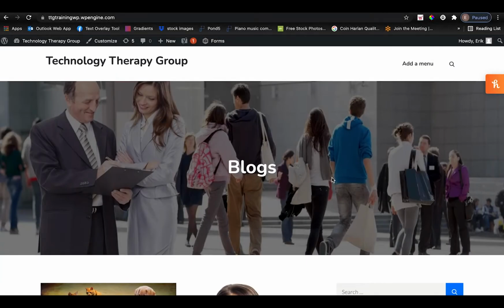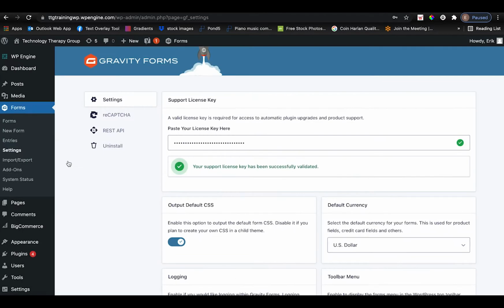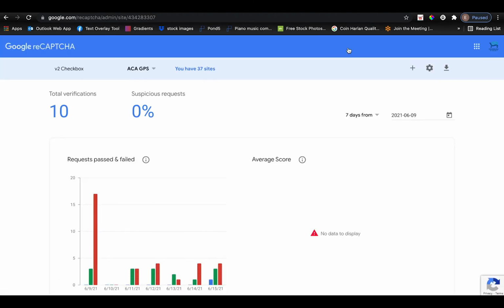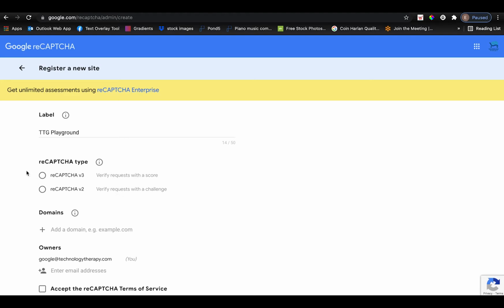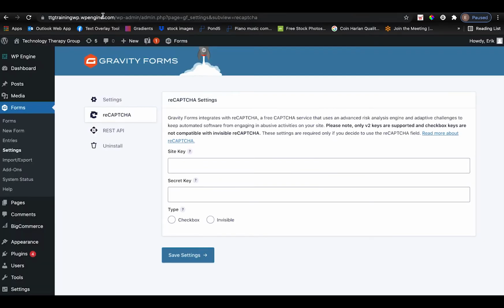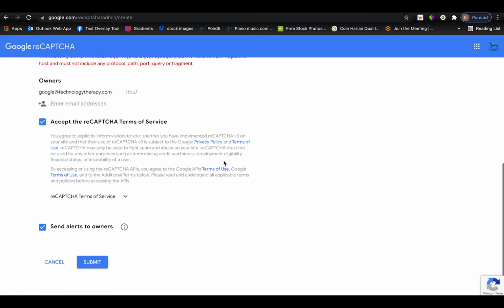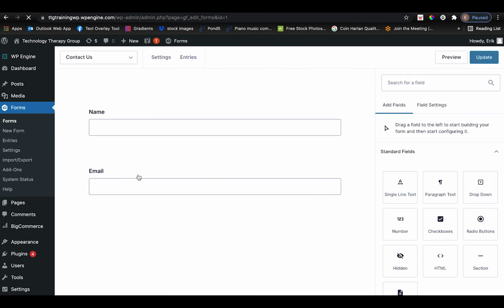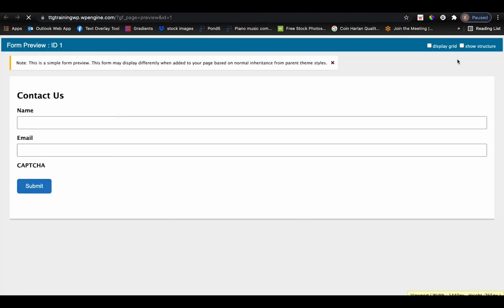Prevent Spam with reCAPTCHA on Gravity Forms | WordPress Tutorial 2021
Improve your website security by adding reCAPTCHA to your WordPress website in this Gravity Forms tutorial! Cut down on spam submissions and receive better leads through your Gravity Forms when you follow this reCAPTCHA tutorial from Technology Therapy Group.

🖨️ Transcript 🖨️
Today I’m going to be showing you how to install reCAPTCHA on your Gravity Forms on your WordPress website. The first thing you want to do is log into your website and navigate to your dashboard. From there on the left-hand side go to Gravity Forms, hover over it, then click on settings. You’ll notice there’s a section on the left called reCAPTCHA and that’s where you’re going to put in your 2 API keys.

You can get these API keys just by going to google, logging into your google account, and then going to this url If you are logged in, click where it says admin console. Press the plus icon to add a new website. You can name it whatever you like. In this case I’m just going to name it TTG Playground.

You will notice you have 2 options here: reCAPTCHA v2 and reCAPTCHA v3. ReCAPTCHA v2 is the type of captcha where you have to check off a little checkbox. ReCAPTCHA v3 is a newer version that is actually invisible.

Under the domain section you will want to put your website URL.

You are then going to be brought to a page where your two API keys are. I’m going to blur these out, so nobody takes them. But copy the site key first and paste it into your WordPress site where it says Site Key. Then copy your secret key and paste that in. Under type, you are going to select either checkbox or invisible based on whether you selected V2 or V3. Click save settings.

And then when I go to my Gravity Forms, I’m going to add a captcha to my contact form. To add it search for reCAPTCHA in the search box here. You will see it pop up and you can drop it right it. Click update, and when you preview the form, because I have the invisible captcha installed, it’s going to show a little badge in the bottom righthand corner that shows me that reCAPTCHA is in fact active on this form.

Technology Therapy Group is dedicated to empowering business owners like you to improve their digital know-how. Our mission is born out of the fact that so many people feel like the digital world changes overnight. It’s why we’ve converted our firm from being a digital marketing agency with over 20 years’ experience to a digital e-learning platform for startups and growing businesses.